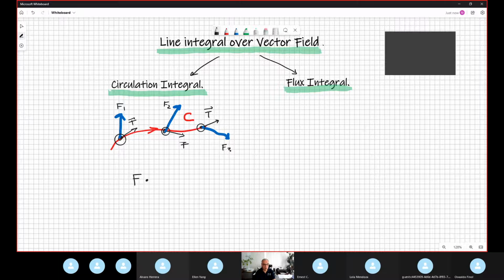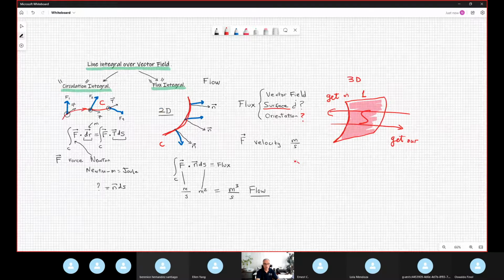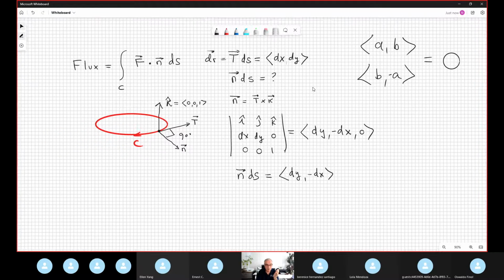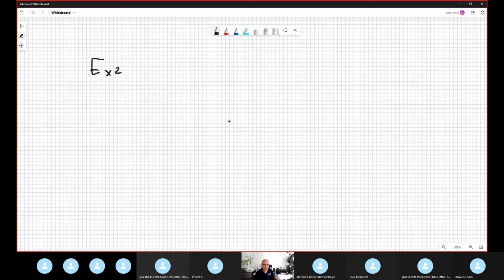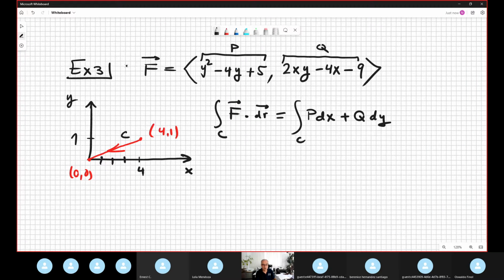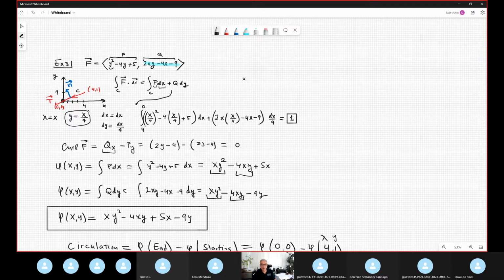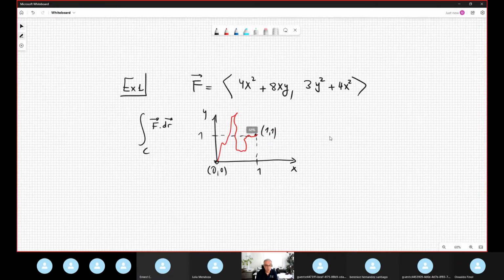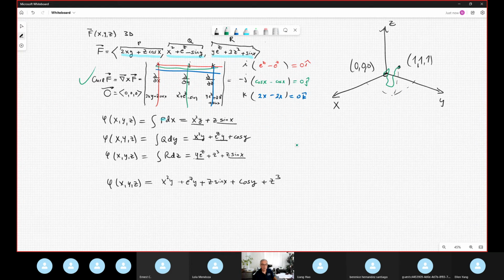MAC2313 July 11 (Fundamental Theorem of Calculus in Line Integrals )